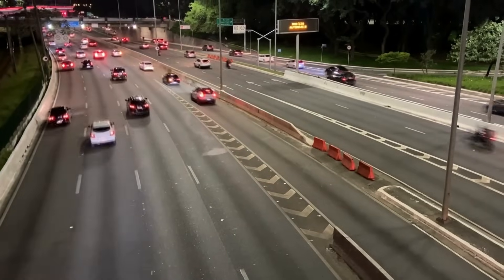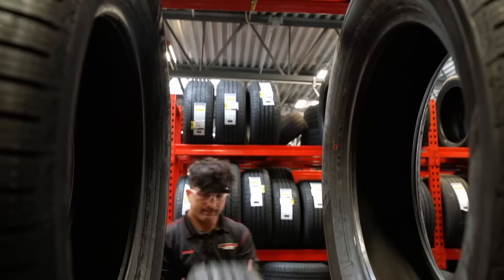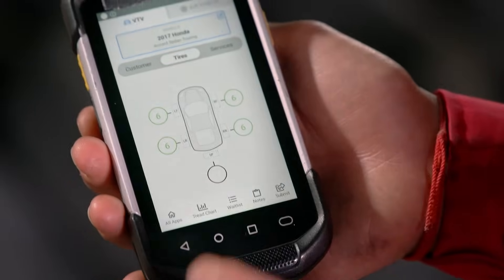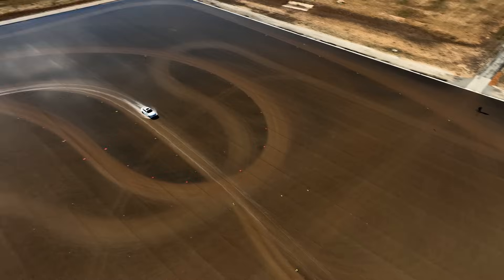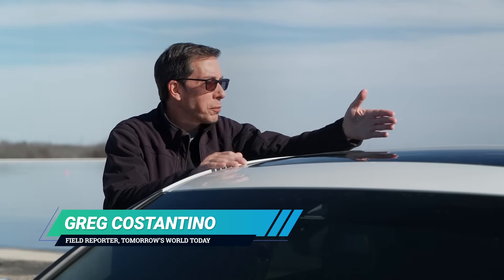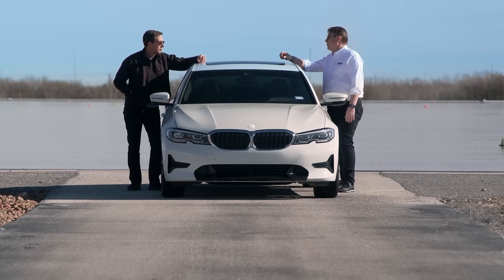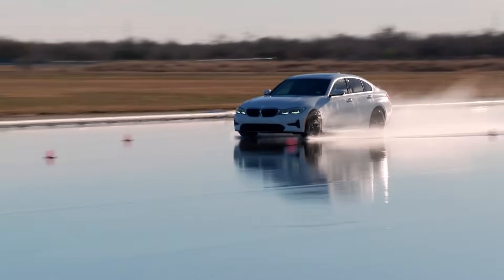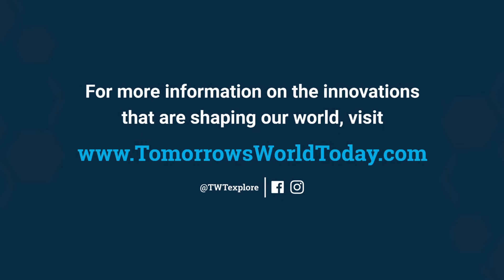The Future of Tire Selection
@DiscountTire's Treadwell software uses new technology to efficiently compare 20,000 tire options. Combined with data collected from rigorous testing on a state-of-the-art track, Treadwell helps you drive safer and smarter. 🛞🚗